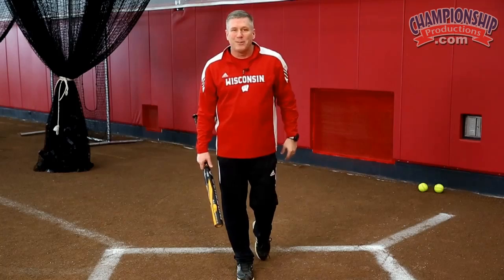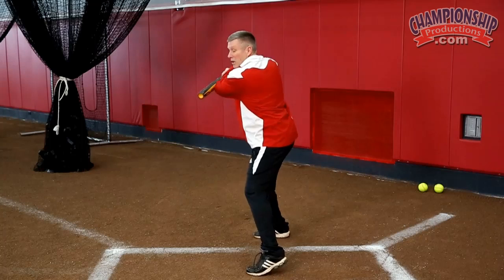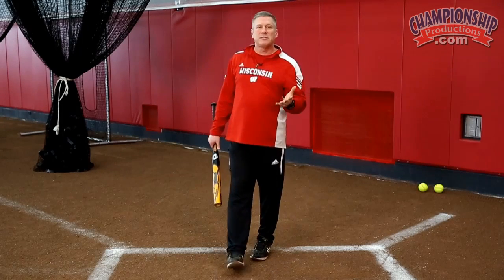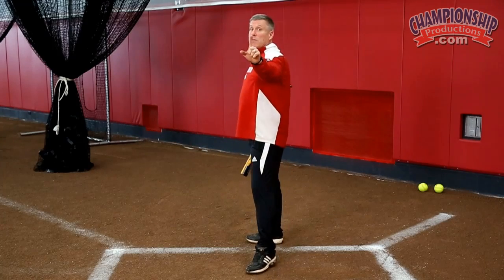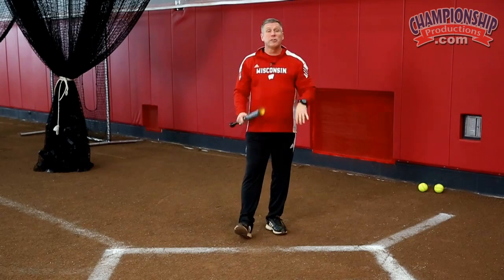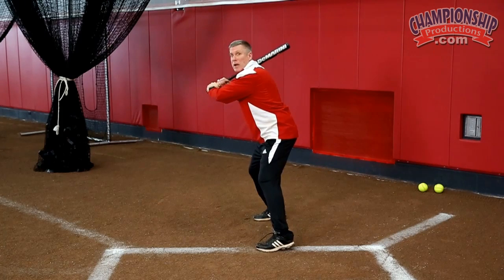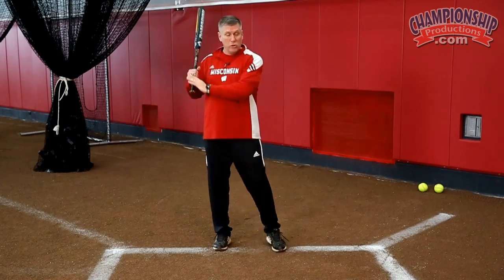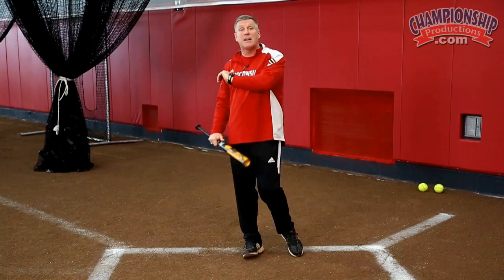The Physics of Developing Great Hitters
Randy Schneider uses his knowledge of physics and bio-mechanics to show you how to construct a scientifically efficient and powerful softball swing. Coach Schneider deconstructs the swing phase-by-phase, explaining the key points and the laws of physics associated with each phase. He also shares his knowledge of educational psychology, explaining the importance of how hitters are taught.